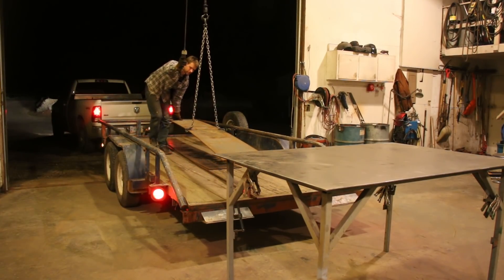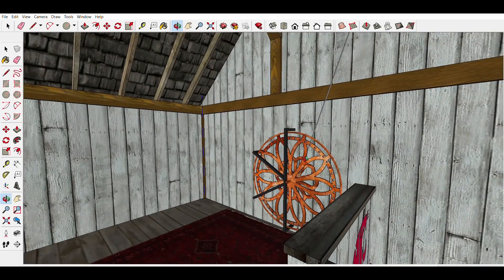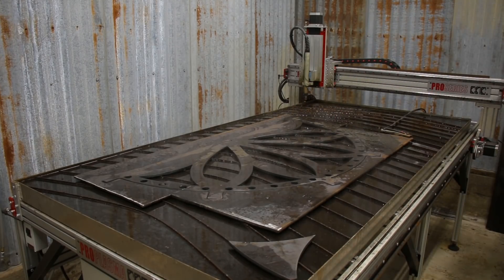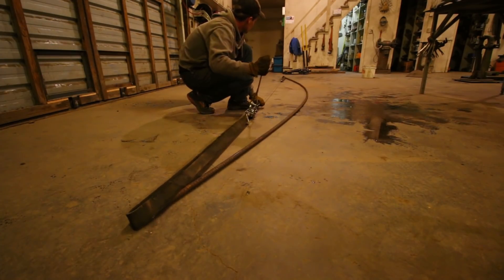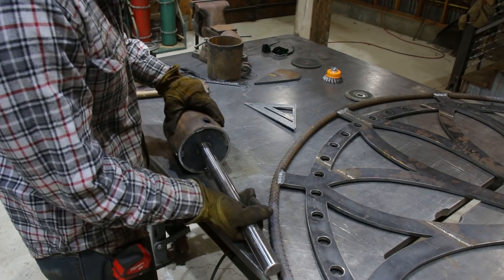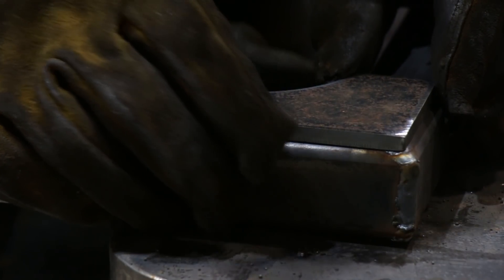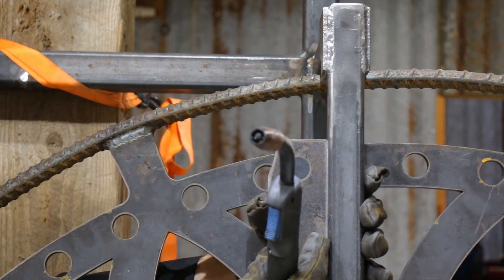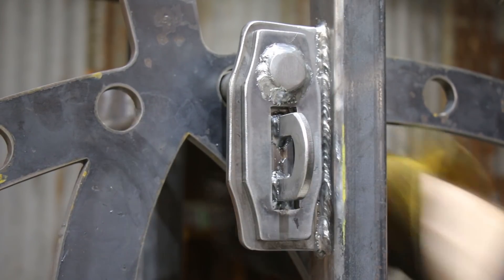Retractable Party Barn Chandelier - pt. 3/4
I want to make the chandelier retractable, so I can raise it up and out of the way if I need to pull a large piece of farm equipment into the barn. After designing a large reel in illustrator, I cut it out of 3/8" plate on the cnc plasma table in 2 pieces. I clamp the 2 pieces down to the welding table and get them welded together. I bend 1" rebar around the outside of the reel, giving the reel a good hand grip to hang on to as it is turned. Then I cut out a smaller backside to the reel, which will keep the cable wrapped up. With all the pieces cut, I move on to assembling the reel, attaching the bearings, and making a frame to support it.